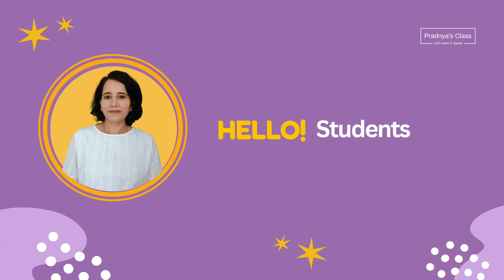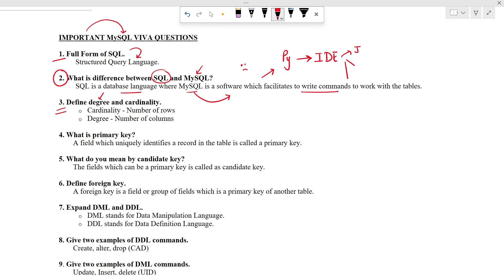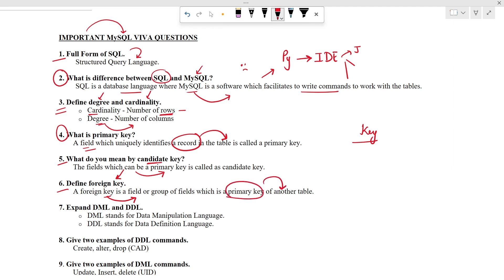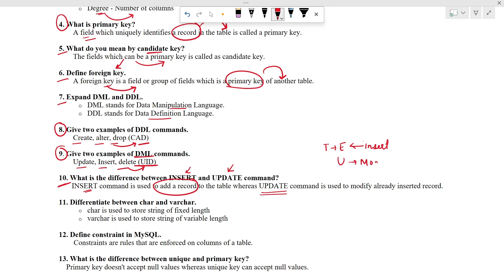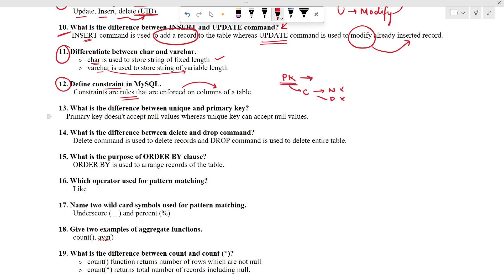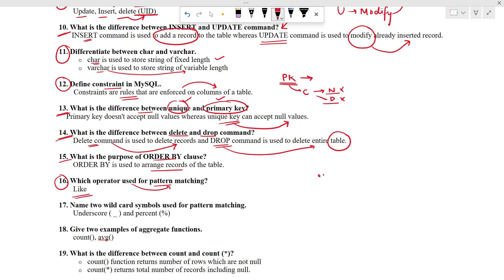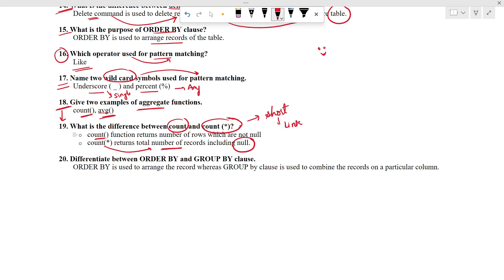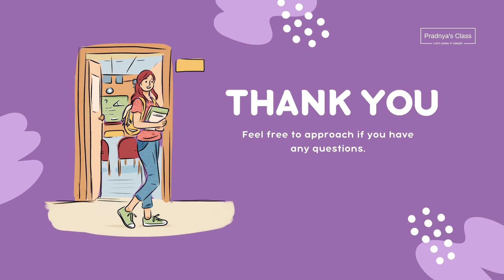Important MySQL VIVA Questions | CBSE Class 12 Computer Science Practical | Board Exam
🚀 Ace your Class 12 Computer Science viva with confidence!

Important PYQs

Best of luck, and let's achieve academic excellence together!